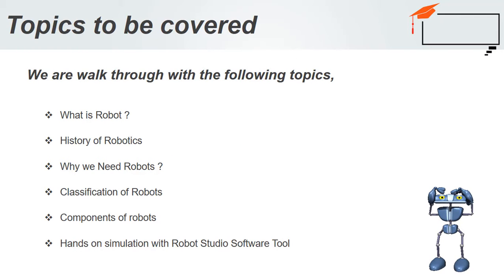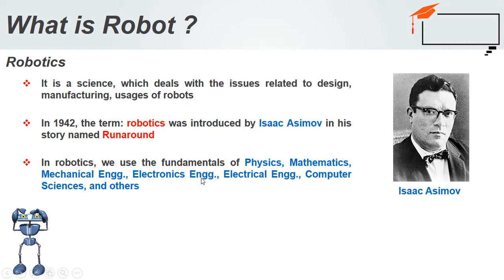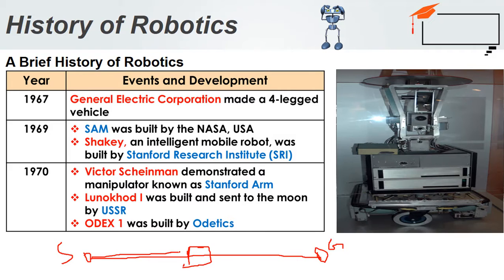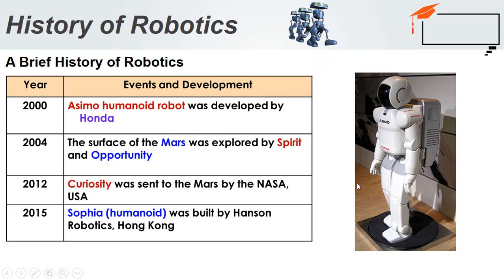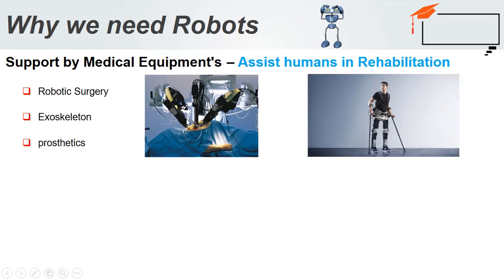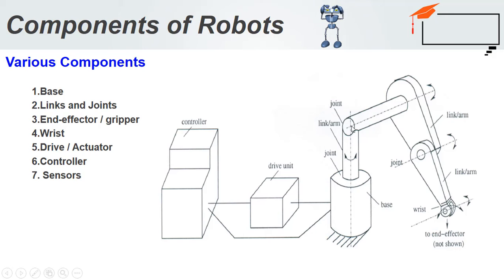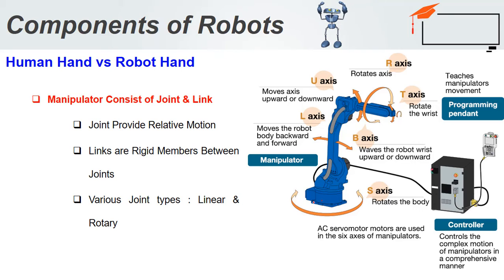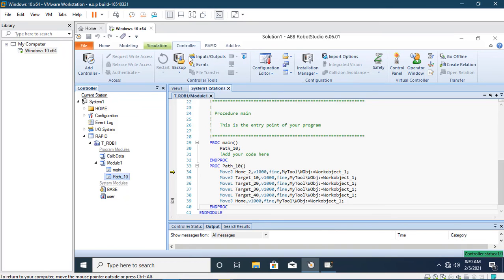Webinar Series : Basics of Robotics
This is the introductive program about Robotics Basics